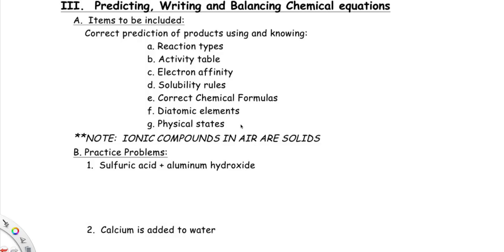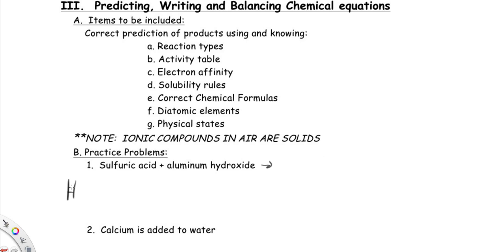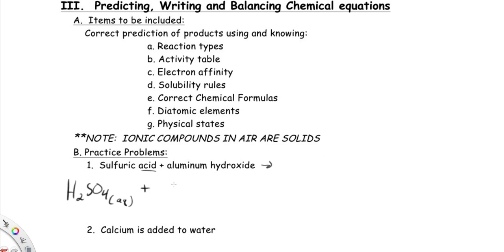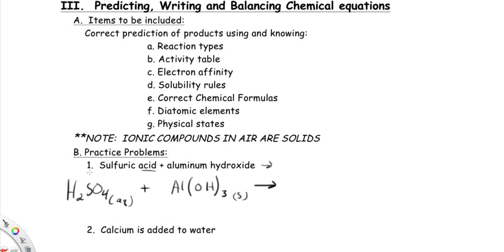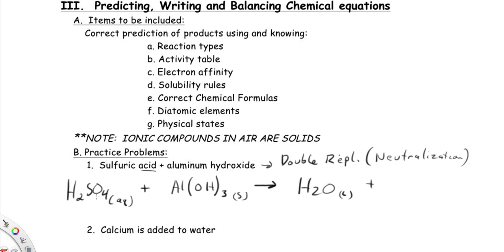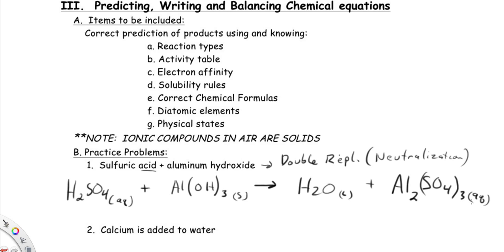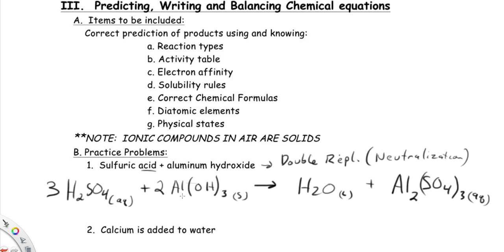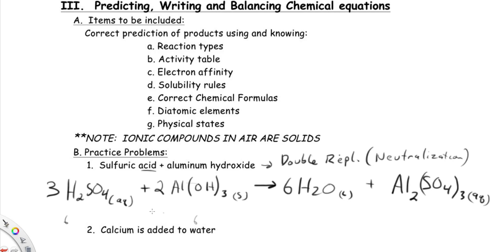Sulfuric acid plus aluminum hydroxide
Predicting the products and Balancing a double replacement neutralization reaction.